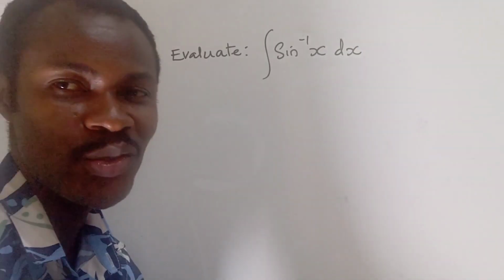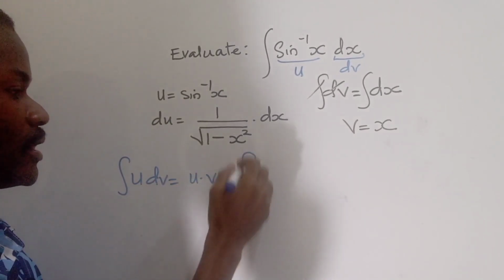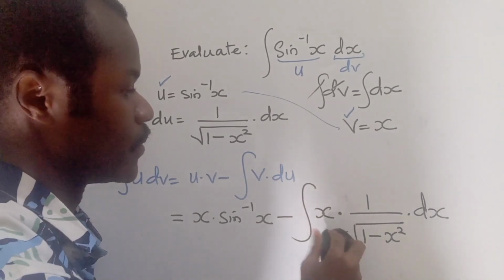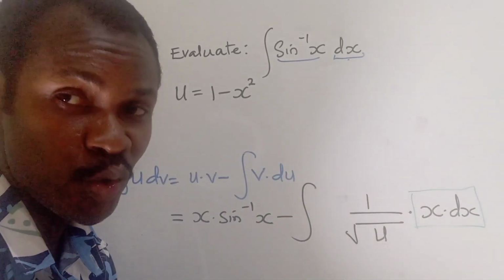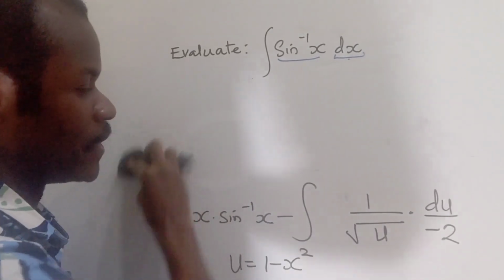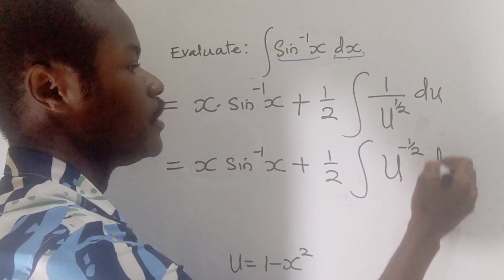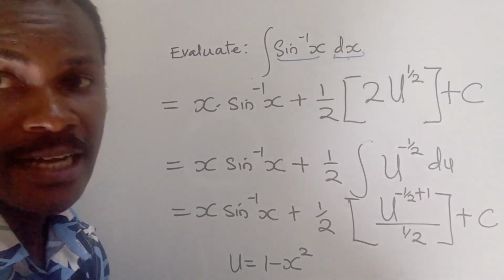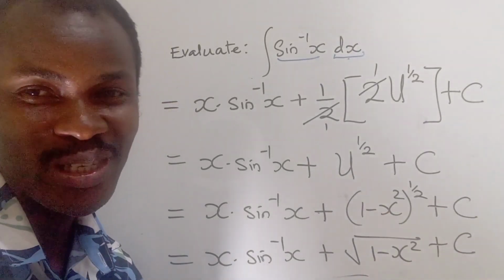Integration of sin⁻¹(x) dx Step-by-Step | Must-Know Technique!